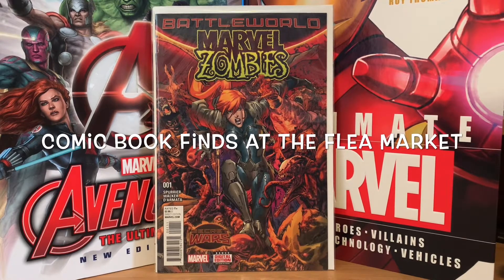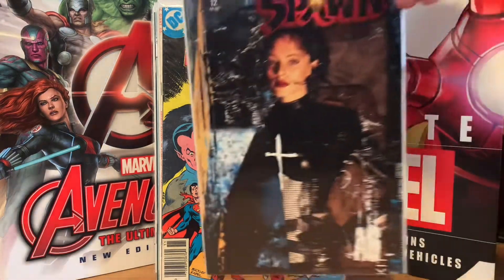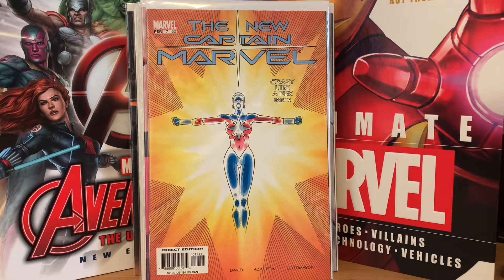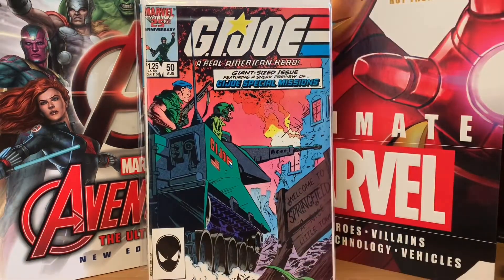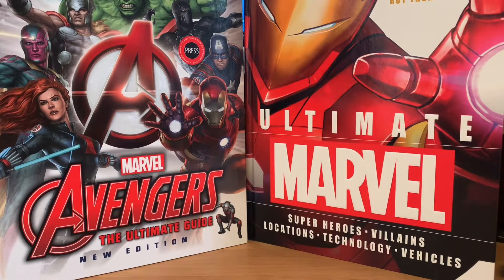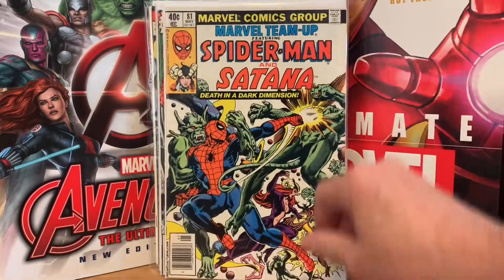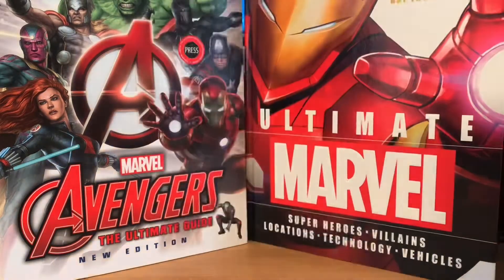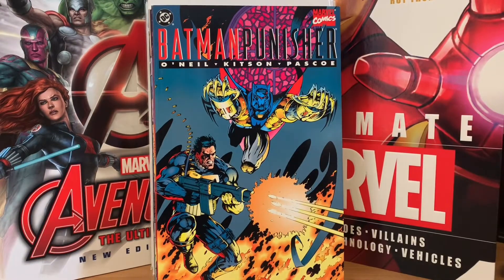Flea Market Comic Book Haul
Scored some killer deals on some classic books-check it out!